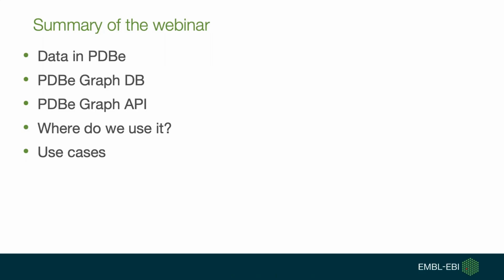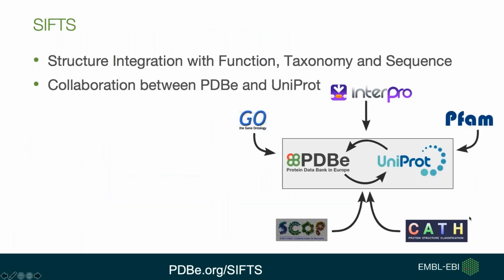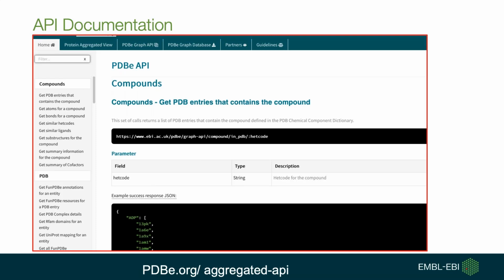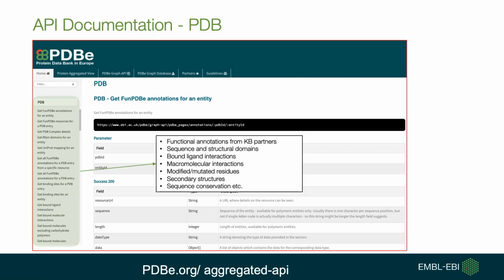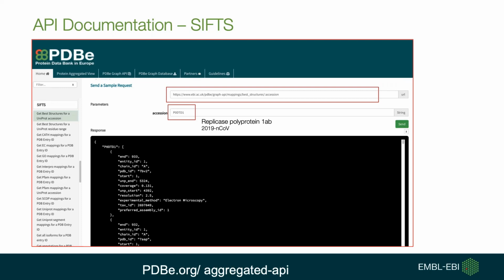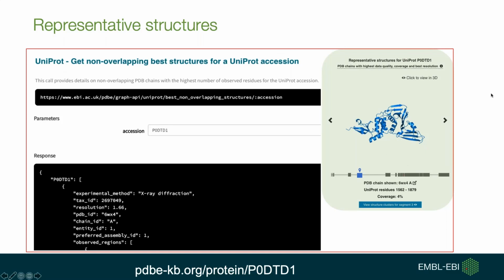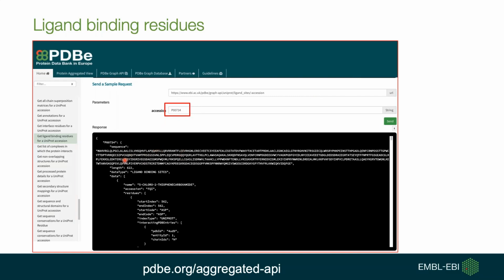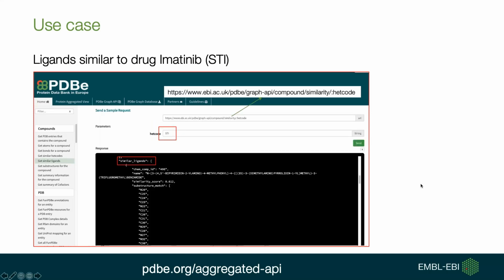PDBe API webinar series: Using the PDBe graph API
This webinar is the fourth of six webinars that cover the programmatic access options at PDBe. This webinar demonstrates how to access the PDBe aggregated API. It also introduces specific case studies to highlight the scope of PDBe programmatic access.

To find out more about upcoming PDBe training, please visit PDBe.org/events.

For more information about PDBe API access and links to documentation and tutorials, please visit PDBe.org/API.